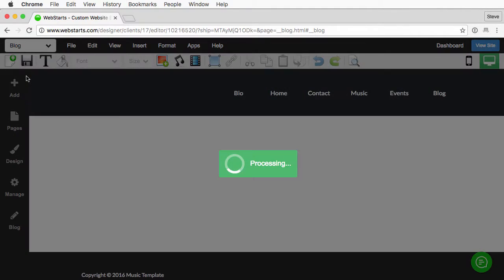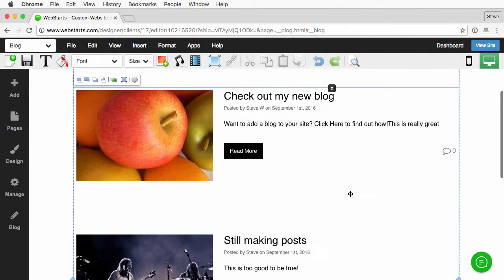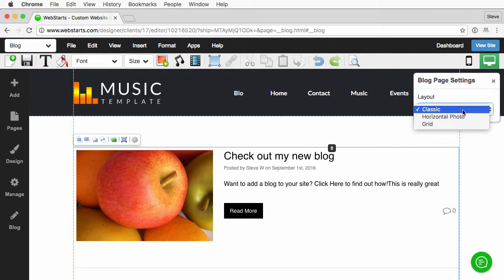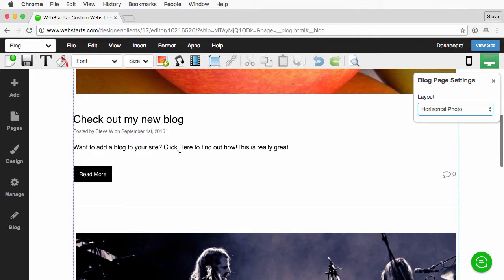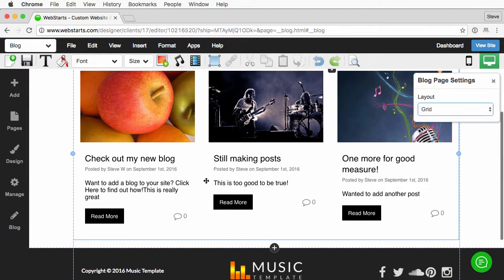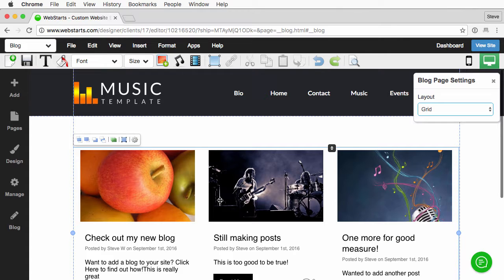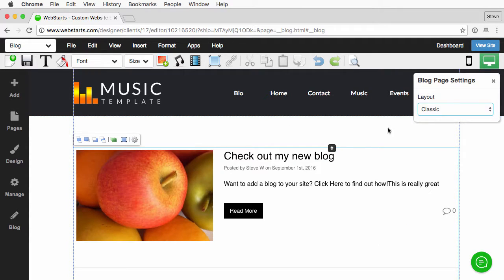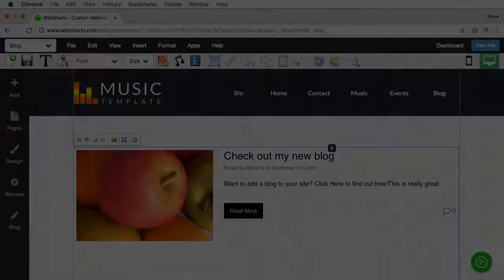Changing The Layout Of Your Blog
How to change the layout of your fully featured blog on your

We know not all blogs should look the same so we created three different layouts you can apply to your blog. To find these layouts go to your Blog and click on the blog itself. Then click on the cog icon attached to the blog.

From there you'll be able to choose from three different blog layouts, Classic, Horizontal, and Grid.